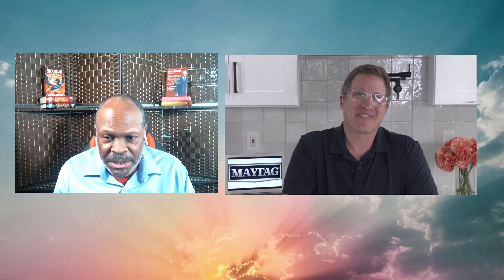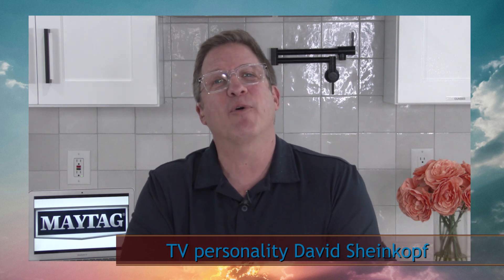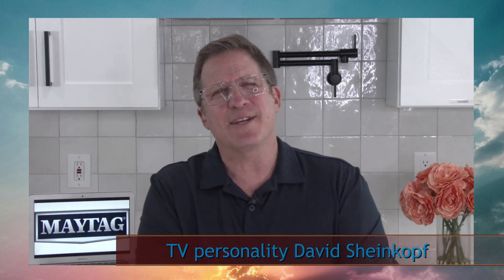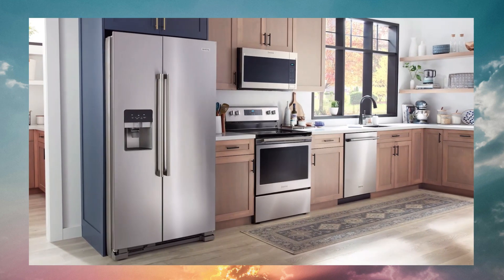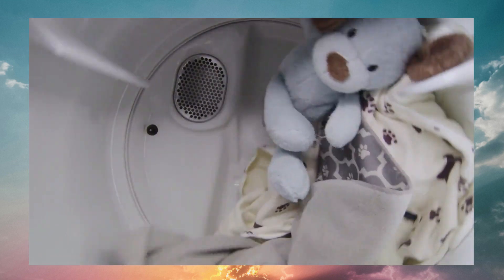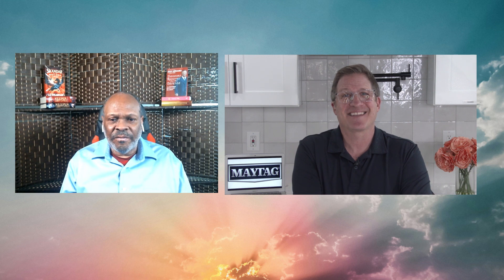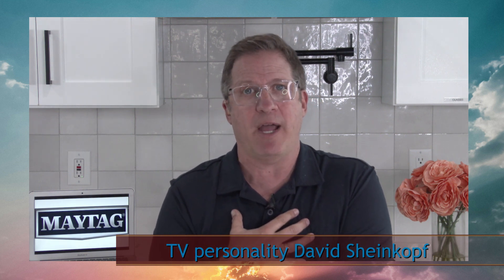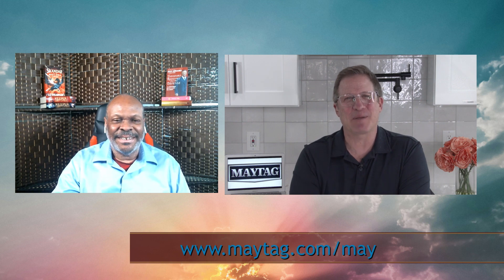Final David Sheinkopf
Looking for ideas on how to improve, renew, clean and organize your home this Spring?  Unsure how to kick-start your home remodeling project?  Join TV personality David Sheinkopf for an idea-filled segment on how to spruce up your home this Spring.

David Sheinkopf  - Interior designer, carpenter, general contractor, art director and set designer David Sheinkopf was featured in over 100 episodes of HGTV's "Design on a Dime”, where he helped every-day people on a budget find designs that they loved. He has worked on "The Greg Behrendt Show," "Lowe's Creative Ideas Magazine," and most recently on “Ellen's Design Challenge” for the HGTV network. In 2004 David started his own company building high-end custom pieces for celebrity clientele. When he is not designing or building, he enjoys spending time with his family and young son in Southern California.

Among the topics David will discuss are:

Easy home renovations/innovations ideas

Spruce up your space and make your home feel renew like new

Simple updates that virtually anyone can tackle

Spring remodeling checklist

And more!